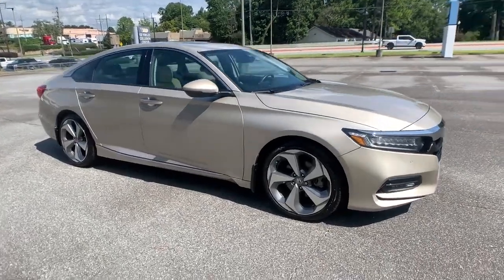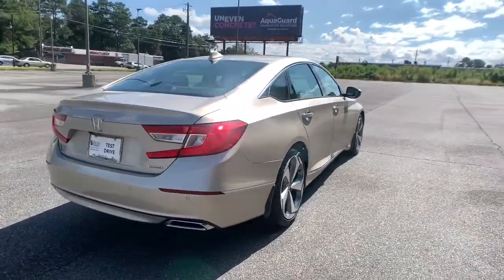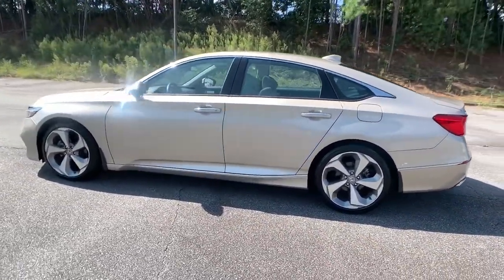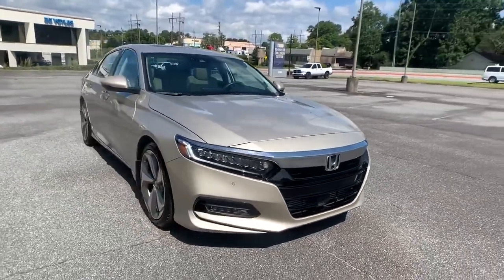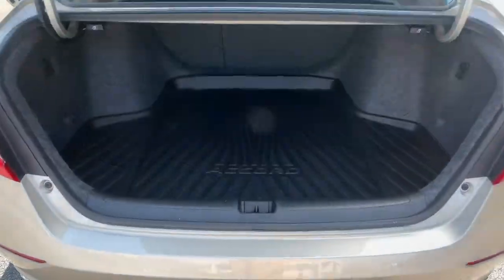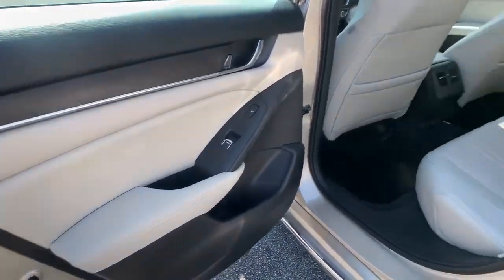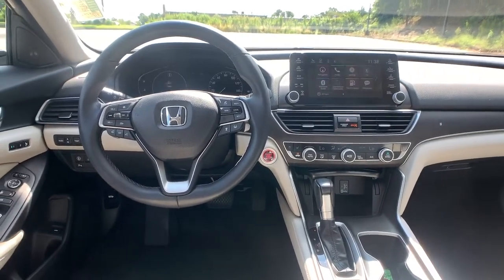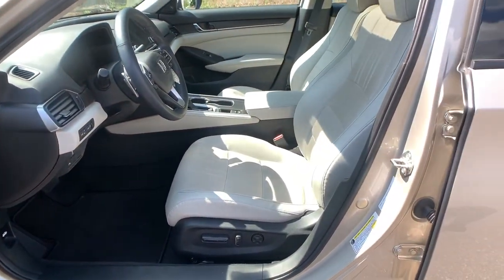2018 Honda Accord Sedan Marietta, Atlanta, Roswell, Woodstock, Kennesaw, GA 495356A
Gold Used 2018 Honda Accord Sedan available in Marietta, Georgia at Ed Voyles Honda. Servicing the Atlanta, Roswell, Woodstock, and Kennesaw, GA area.
2018 Honda Accord Sedan Touring 1.5T - Stock#: 495356A - VIN#: 1HGCV1F93JA147906

Leather. Recent Arrival! 2018 Honda Accord Touring in. CARFAX One-Owner. Clean CARFAX. 29/35 City/Highway MPGAwards:* JD Power Automotive Performance, Execution and Layout (APEAL) Study * ALG Residual Value Awards, Residual Value Awards * NACTOY 2018 North American Car of the Year * 2018 KBB.com 10 Most Awarded Brands * 2018 KBB.com Brand Image AwardsKelley Blue Book Brand Image Awards are based on the Brand Watch(tm) study from Kelley Blue Book Market Intelligence. Award calculated among non-luxury shoppers. Kelley Blue Book is a registered trademark of Kelley Blue Book Co., Inc.Ed Voyles Honda is a local a family owned dealership that has had a great relationship with our community for several decades. We also serve the entire southeast region, Georgia, Alabama, Florida, Tennessee, North Carolina, South Carolina, Louisiana, and many others. We make the car buying experience easy and fast. Our customers drive out with piece of mind knowing they have a 3 month 3,000 mile warranty on all qualified vehicles at no cost to them. Price DOES include Dealer Documentation fee as well as dealer electronic Tag and Title fee. Prices do not include GA TAVT, Tag, title. Must print ad or mention you saw this price on our website to receive quoted price. Subject to prior sale.